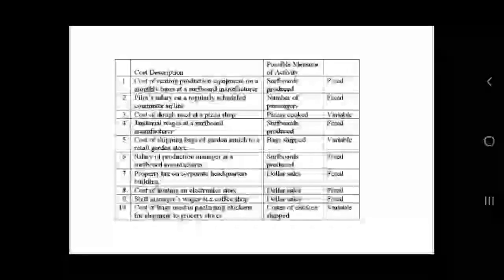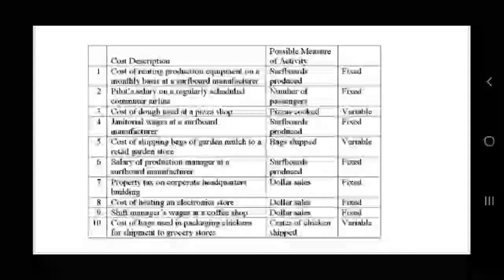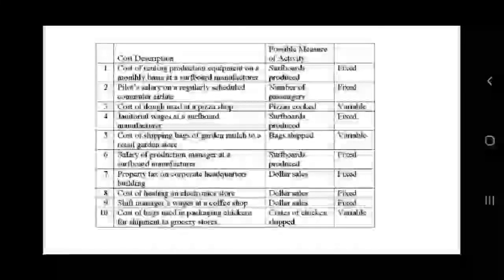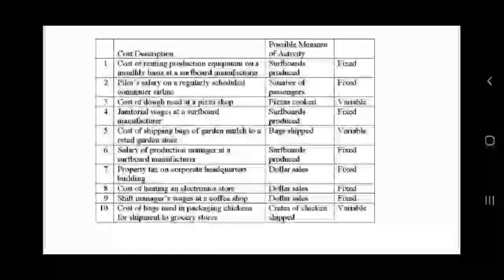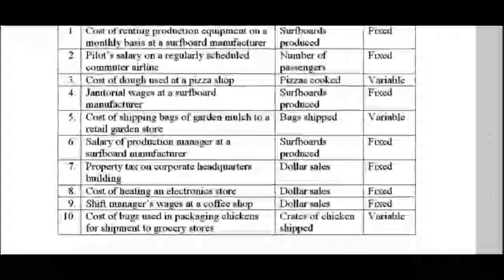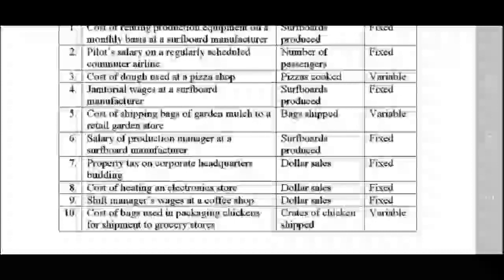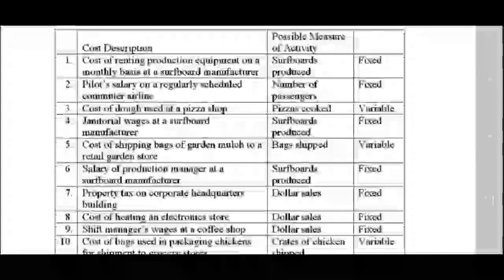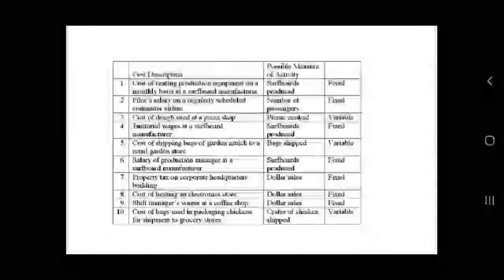HOW TO IDENTIFY THE TYPE OF COST? [SAMPLE EXAM QUESTION] (CVP Analysis)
Fixed cost vs. Variable cost. How to identify them?

Cost-Volume-Profit Analysis (CVP Analysis) is also frequently referred as Break-Even Point Analysis (BEP Analysis). This analysis looks at the relationship between cost, quantity of production or sales and profit. It is an easy topic to master and easy to score in the examination.

Analisis Kos-Volum-Untung (Analisis KVU) juga dikenali sebagai Analisis Titik Pulang Modal. Analisis ini merujuk kepada hubungan antara kos, kuantiti pengeluaran atau jualan dan untung. Ianya satu topik yang mudah dikuasai dan mudah untuk dijawab semasa peperiksaan.